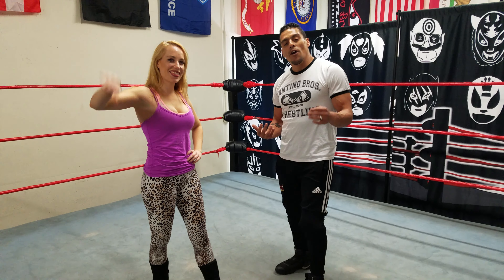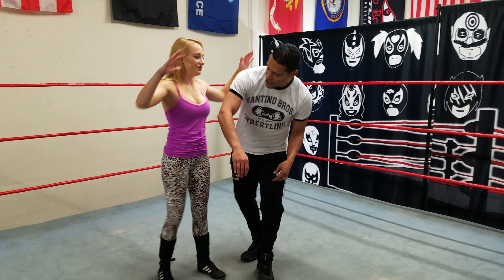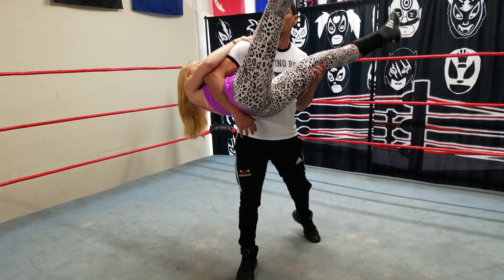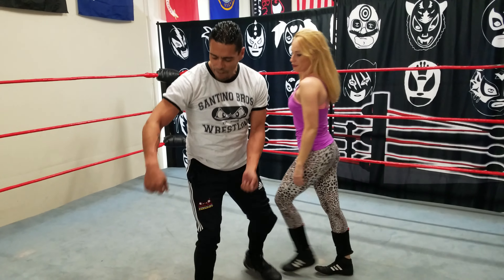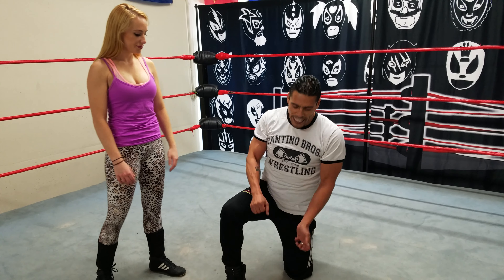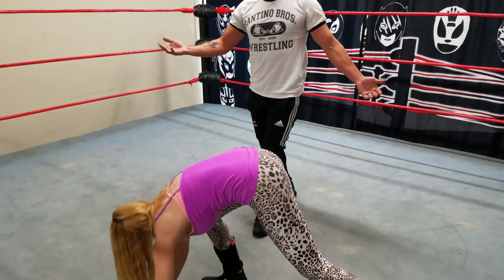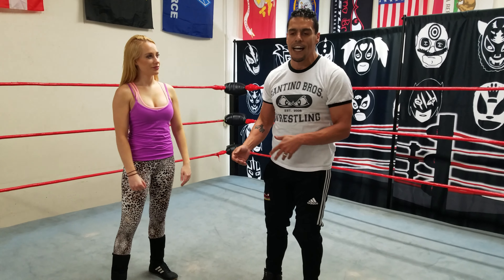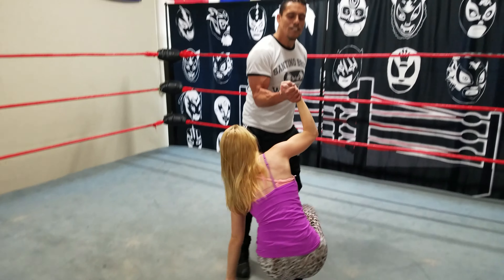How to do the back breaker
Joey Kaos shows you how to do the back breaker in Pro Wrestling.

Get in the ring! Learn how to become a Pro Wrestler at Santino Bros. Wrestling! Beginners Classes starting soon.

Santino Bros. Wrestling Academy in Los Angeles, CA.